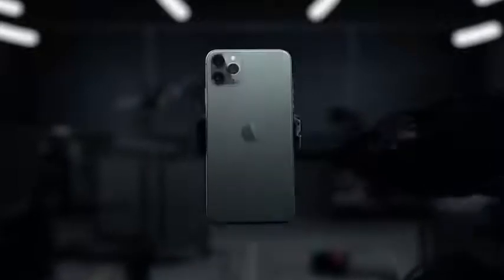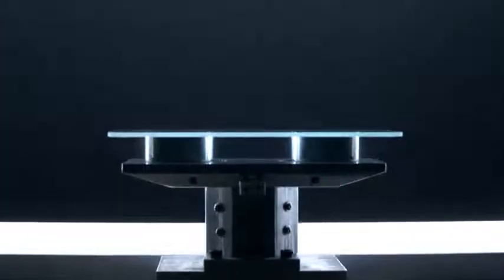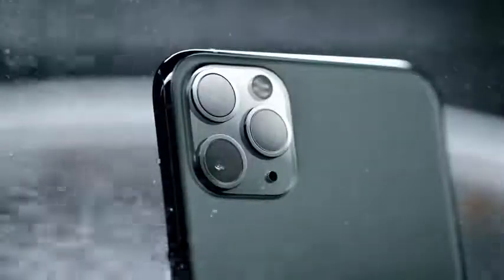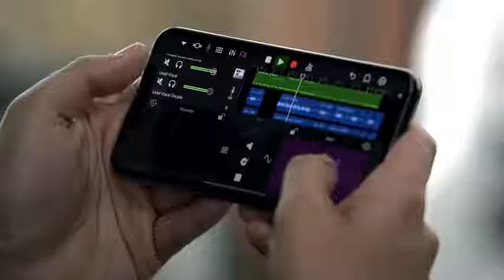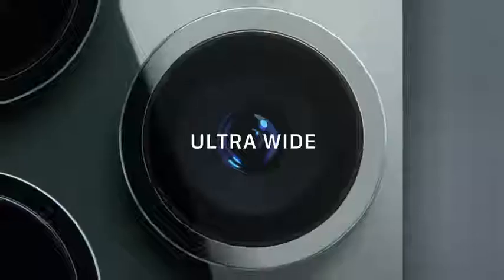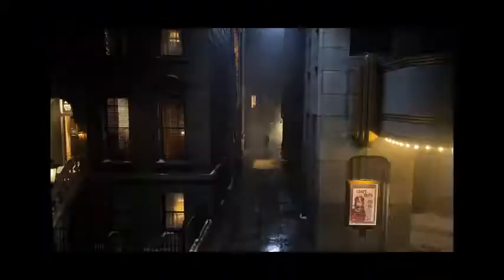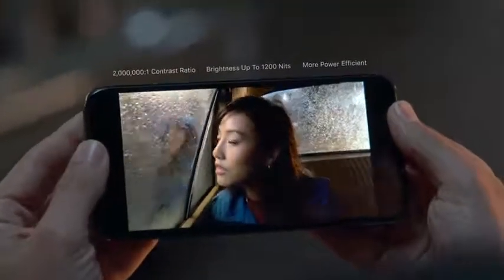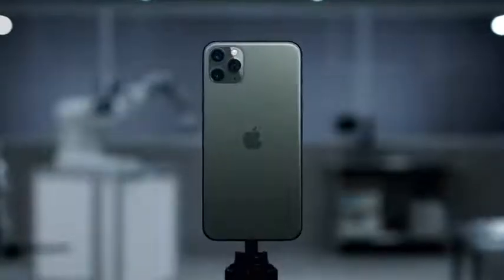Introducing iPhone 11 Pro — Apple